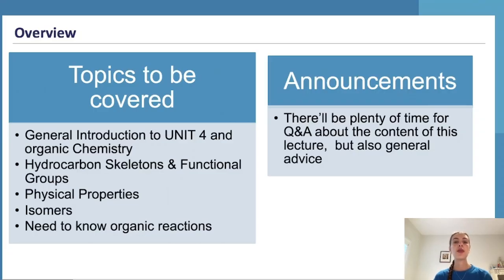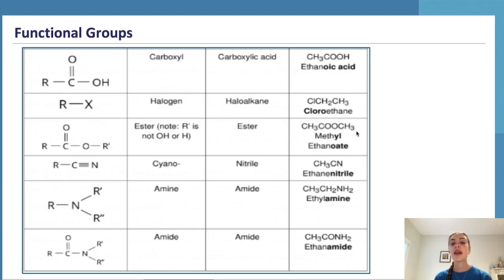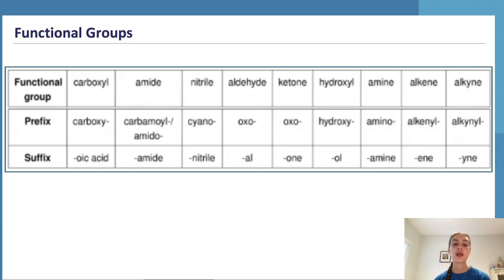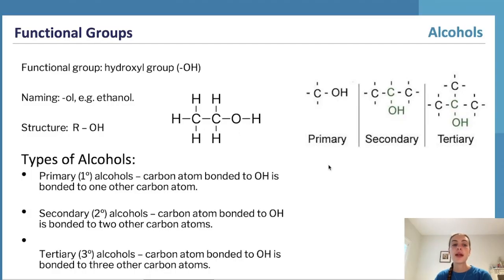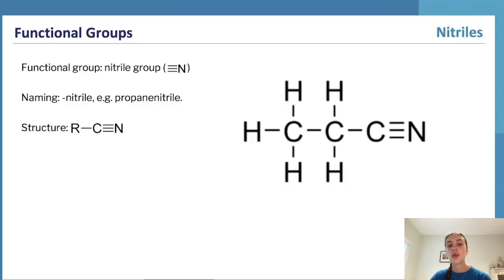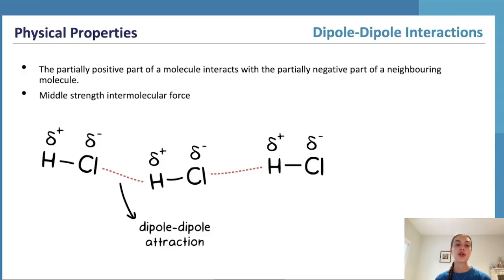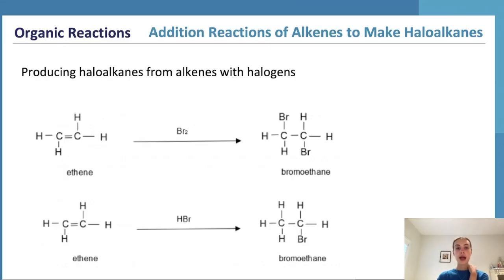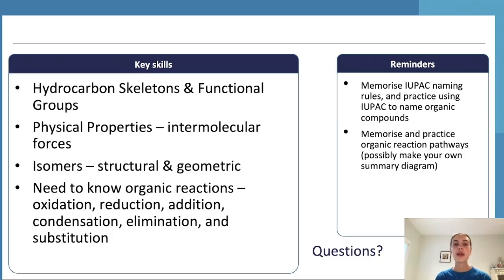QCE Chemistry 3&4 April Lecture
All the content you need to revise for QCE Chemistry 3&4, delivered by an expert presenter from our April Lectures.